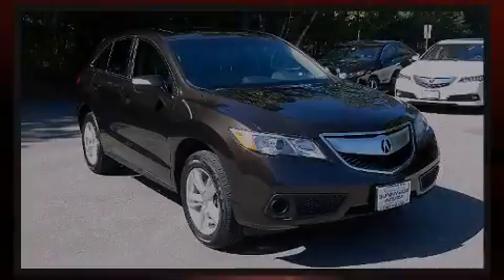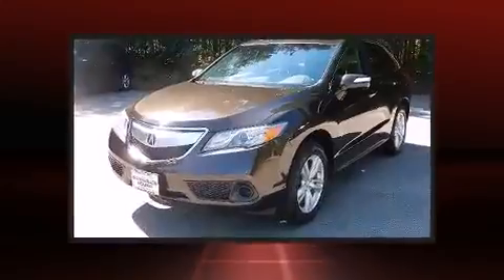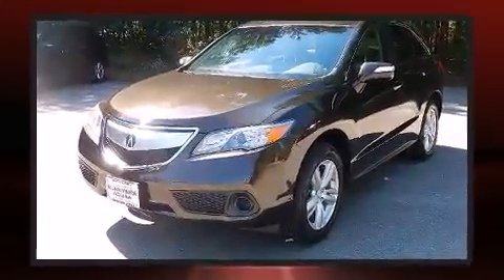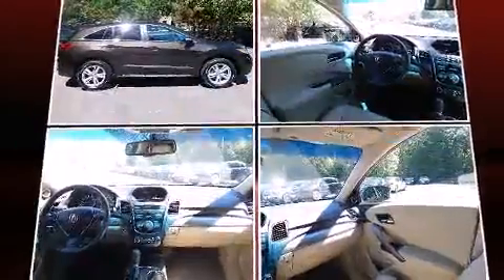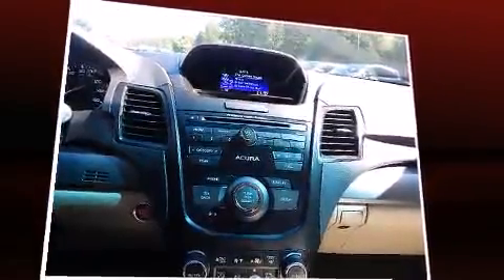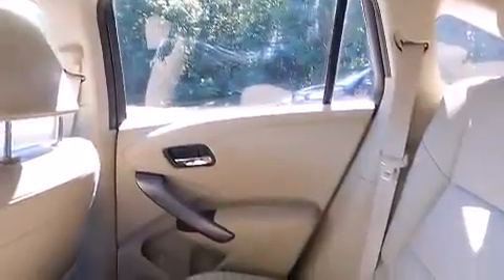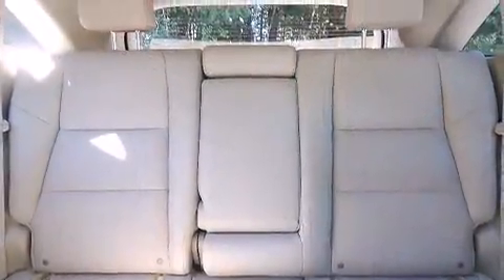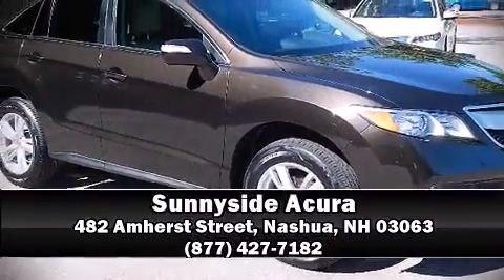2014 Acura RDX AWD in Nashua, NH 03063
Sunnyside Acura
482 Amherst Street

Sensibility and practicality define the 2014 Acura RDX. With fewer than a thousand miles on the odometer, this vehicle hits the sweet spot, merging extravagance with rock solid off-road manners! Smooth gearshifts are achieved thanks to the 3.5 liter 6 cylinder engine, and for added security, dynamic Stability Control supplements the drivetrain. All wheel drive keeps this model firmly attached to the road surface. Acura prioritized fit and finish as evidenced by: power front seats, a built-in garage door transmitter, an automatic dimming rear-view mirror, heated seats, tilt steering wheel, turn signal indicator mirrors, and leather upholstery. Everything is where it ought to be, from the dashboard controls to the door locks and window controls. For drivers who enjoy the natural environment, a power moon roof allows an infusion of fresh air. Premium sound drives 7 speakers, providing you and your passengers a sensational audio experience. Acura also prioritized safety and security by including: head curtain airbags, front SIDE impact airbags, traction control, brake assist, anti-whiplash front head restraints, ignition disabling, and 4 wheel disc brakes with ABS. This vehicle has achieved Certified Pre-Owned status, by passing Acura's comprehensive certification process, including a 150-point inspection! We pride ourselves in the quality that we offer on all of our vehicles. Please don't hesitate to give us a call.